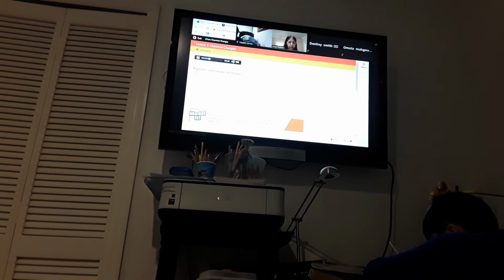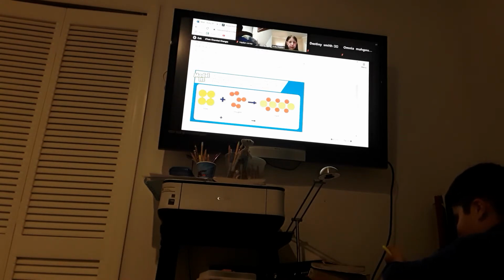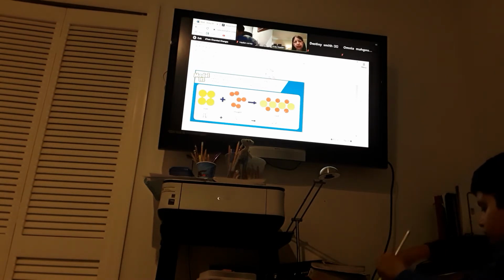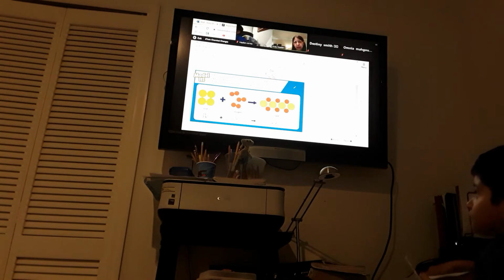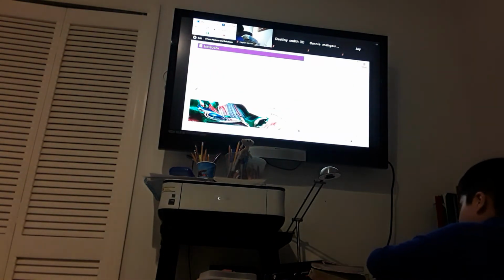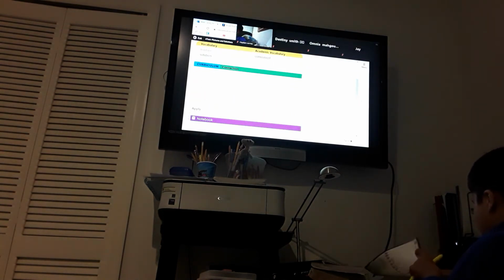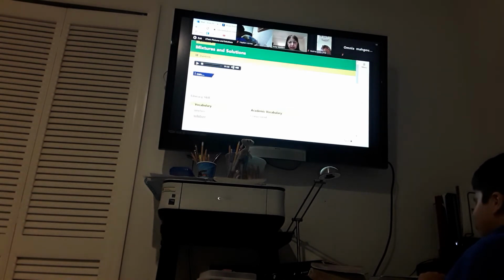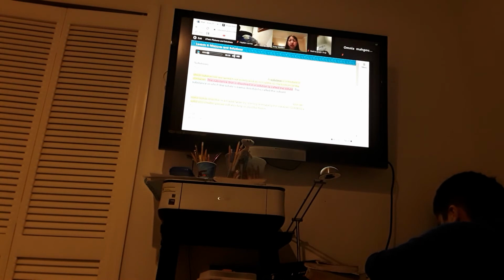Science for test chemical change Six Mile Charter 5grade